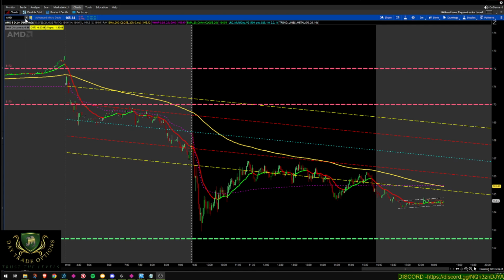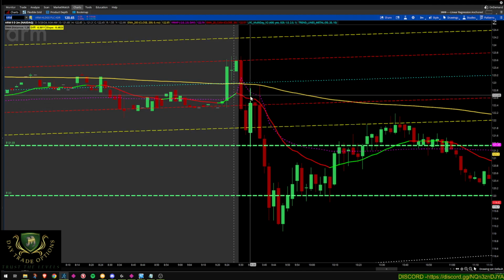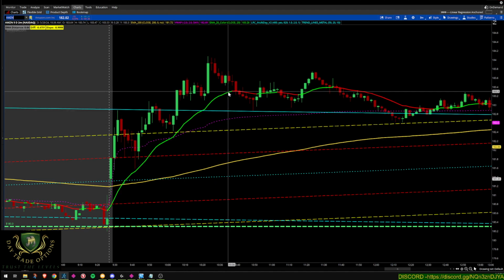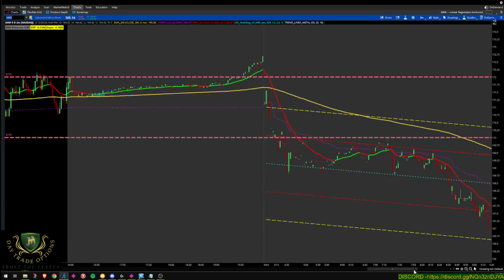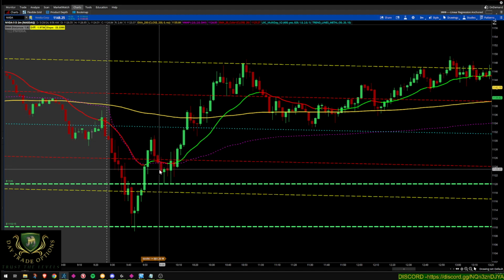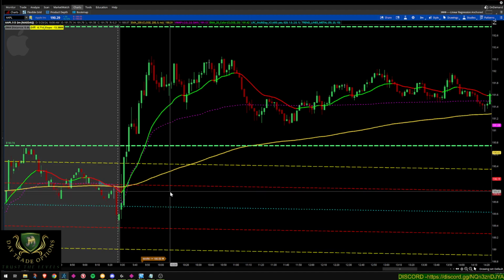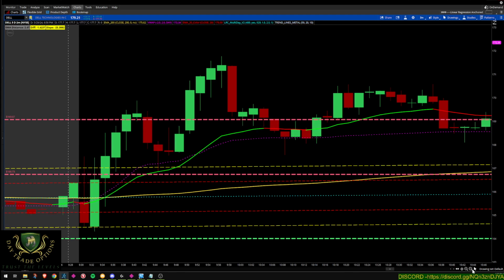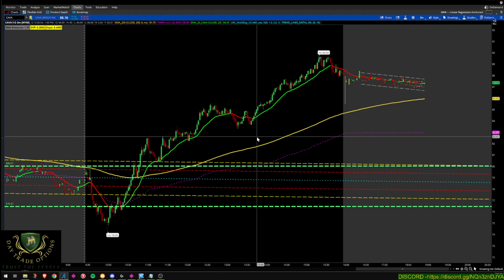Day Trade Options- Anchored LRC- You need to be using this!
Day Trade Options-
Recap using the LRC strategy.

Learn the essentials of day trading options in the stock market with this in-depth guide! Discover effective strategies, tips, and insights to boost your trading success. Whether you're a beginner or looking to refine your skills, this video covers everything you need to know to navigate the fast-paced world of options trading. Start maximizing your profits today!